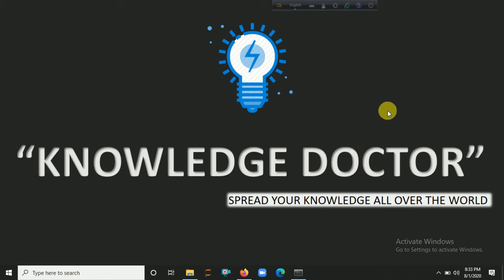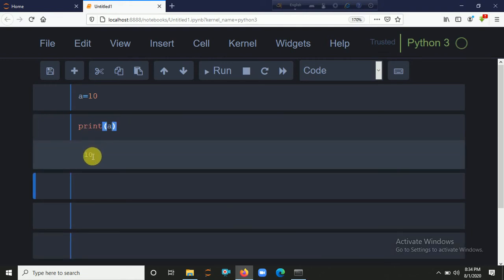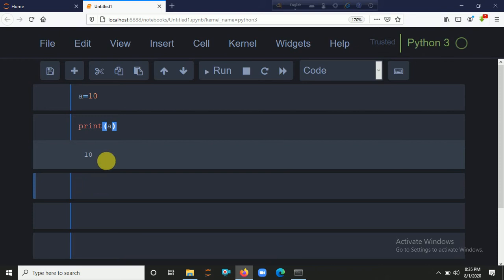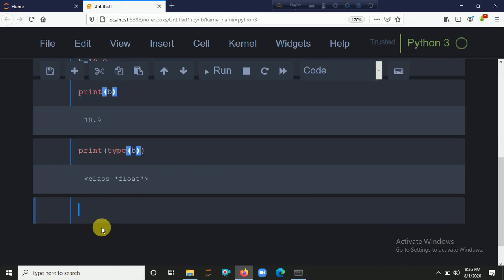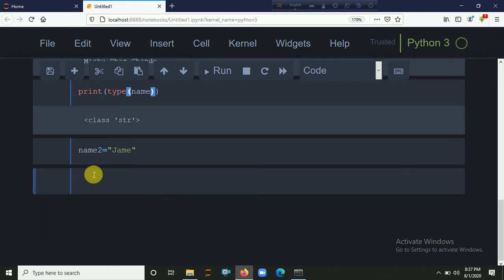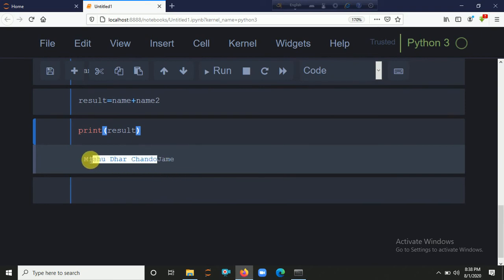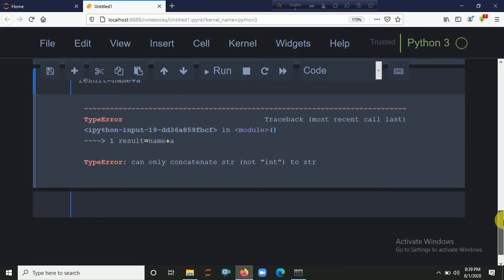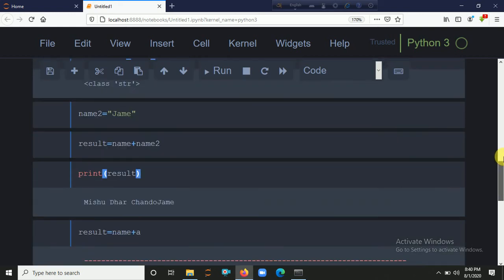Python Tutorials 01: "Variable And Data-Types in Python" | KNOWLEDGE DOCOTOR | Mishu Dhar